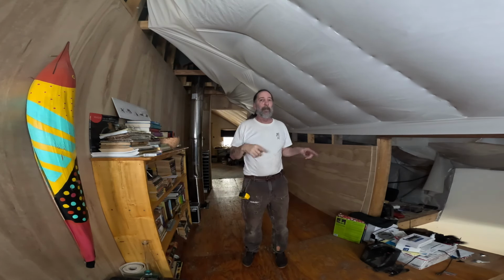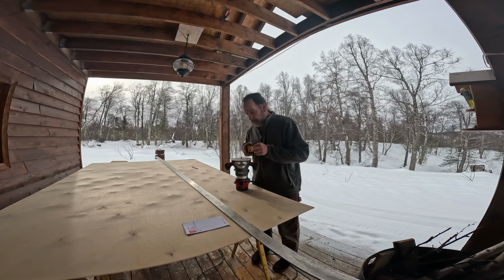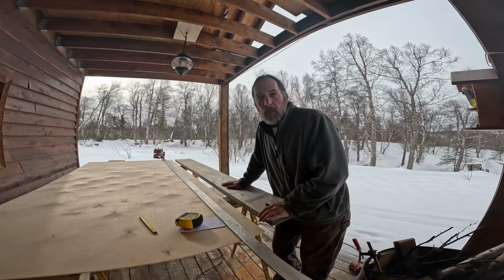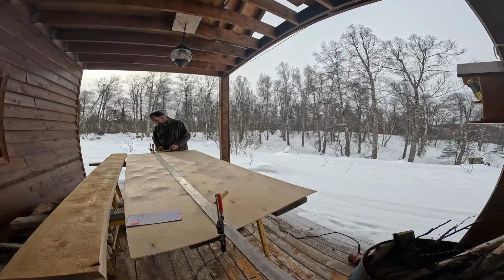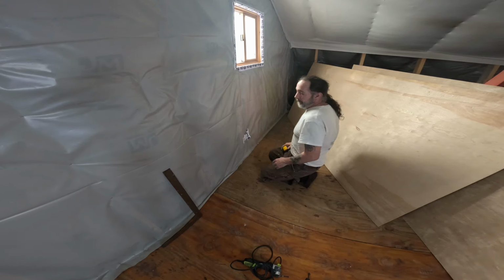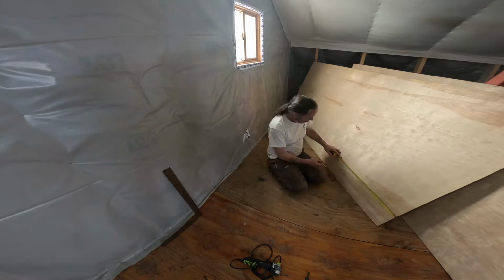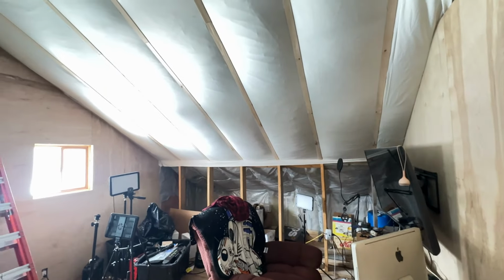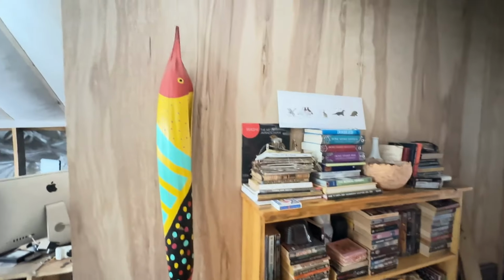Building Sarah's dream studio pt2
Here is part 2 of building Sarah's art studio and our library. Let us know what you think about it. Come join us as we work on building our off grid Alaskan home.

Don't forget about your big live with these amazing youtubers on March 17th starting at noon AKST.

Amazon wish list.